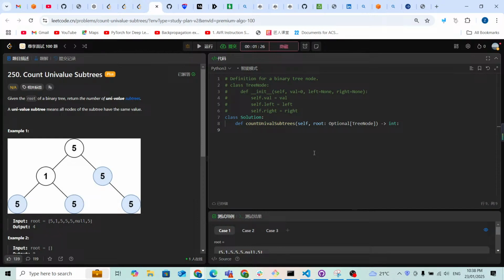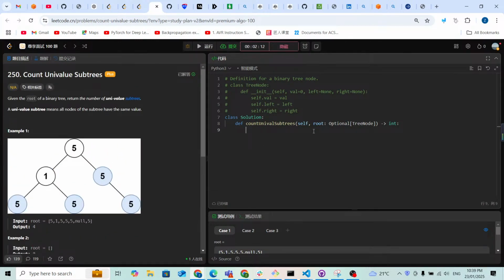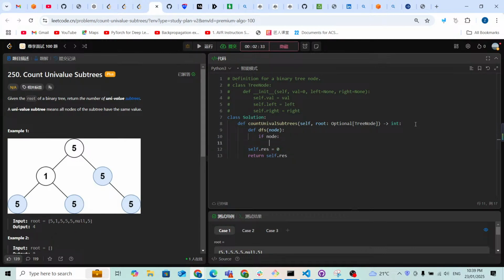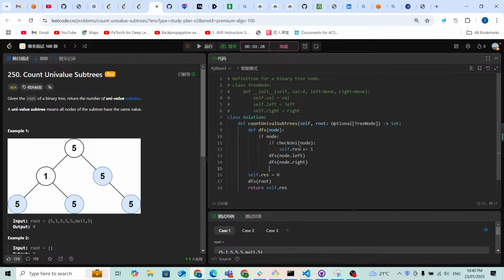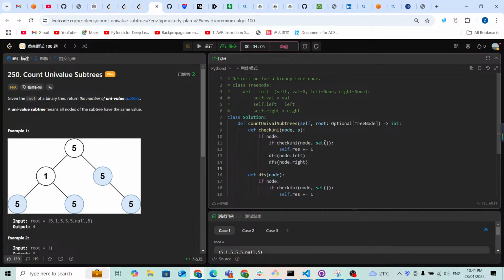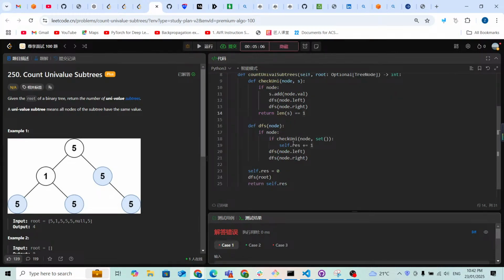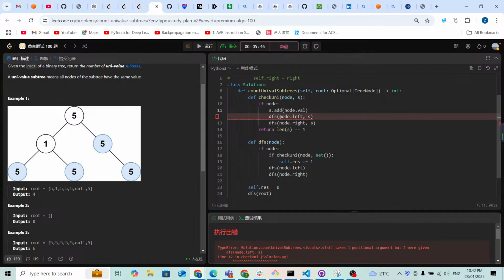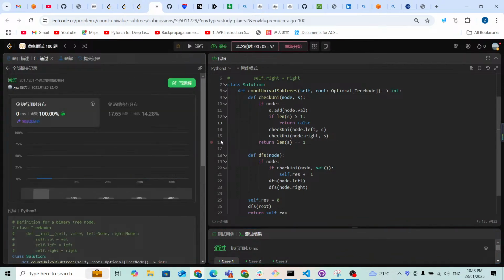Leetcode 250. Count Univalue Subtrees (tree)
250. Count Univalue Subtrees